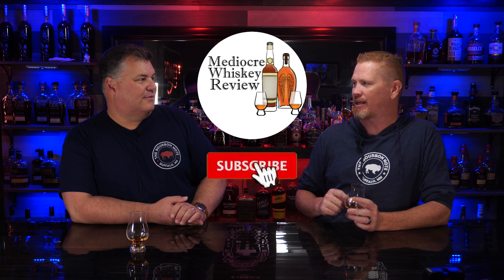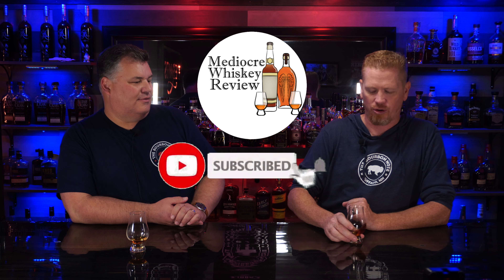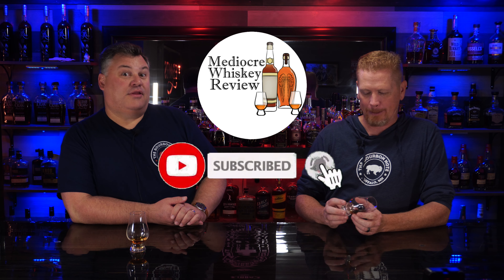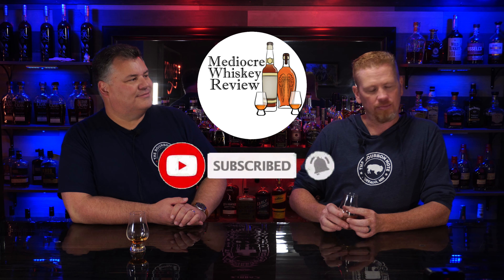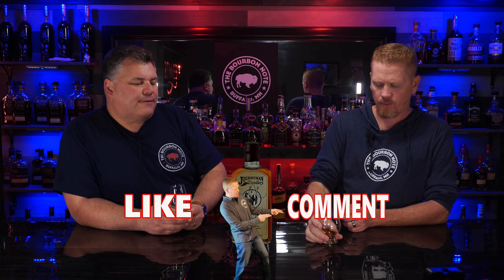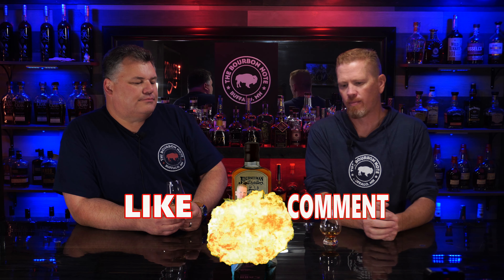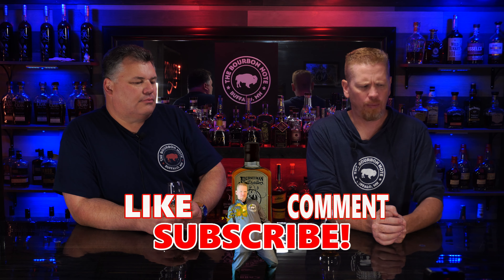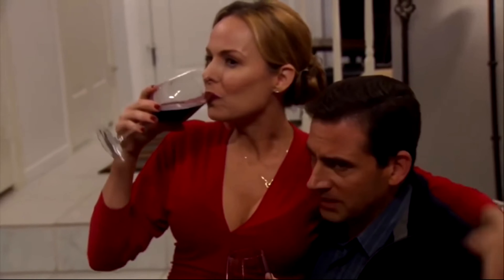Journeyman distillery's Corsets, Whips, and Whiskey.